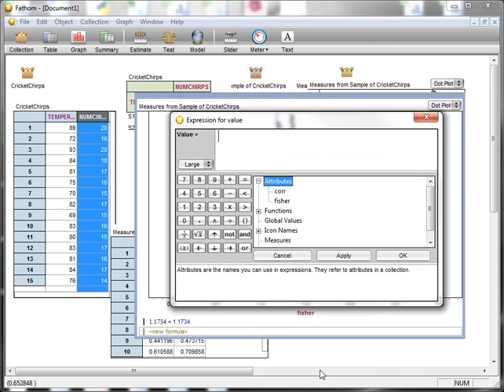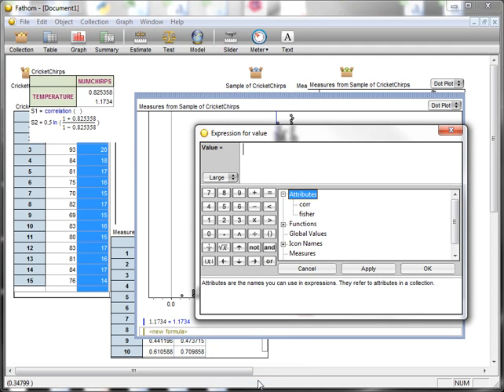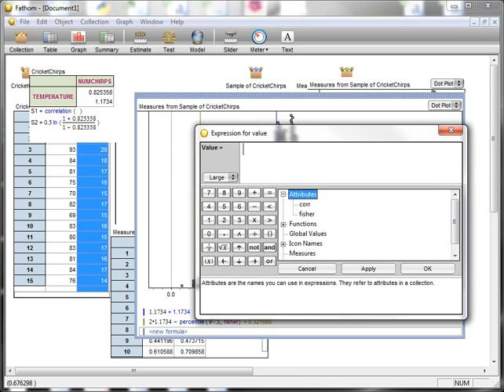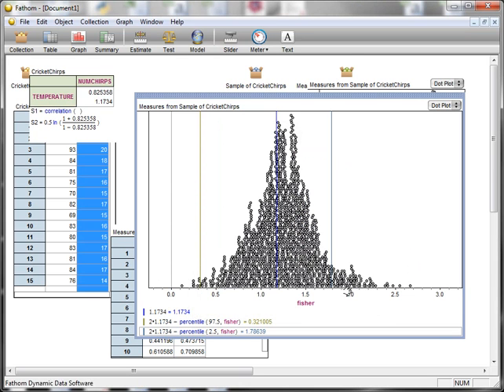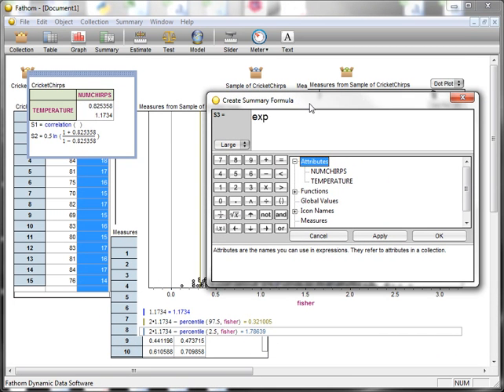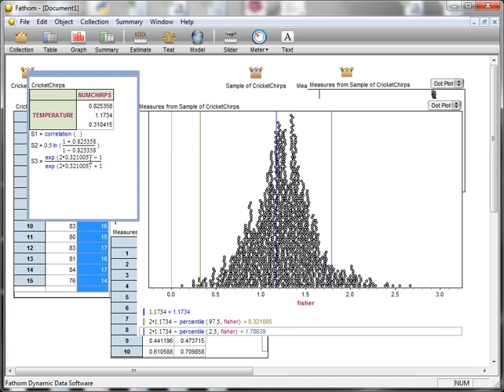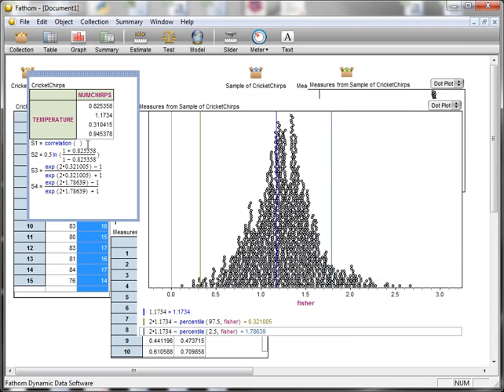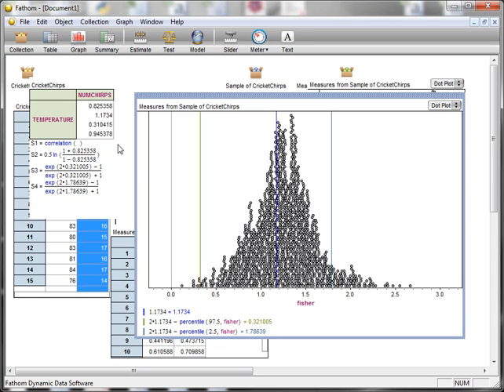Confidence Interval for the Correlation Coefficient Sample Size Small, Correlation High Fisher Transformation Part II